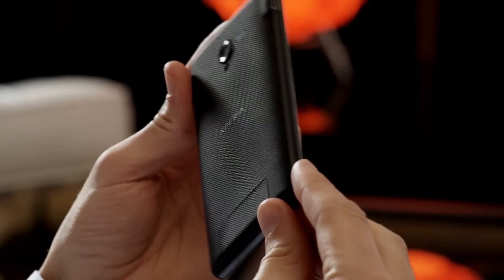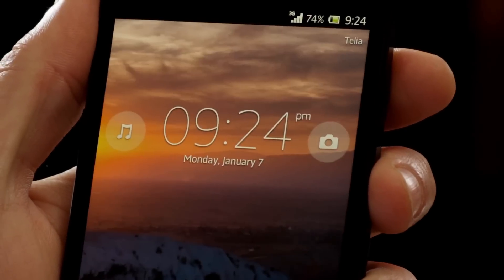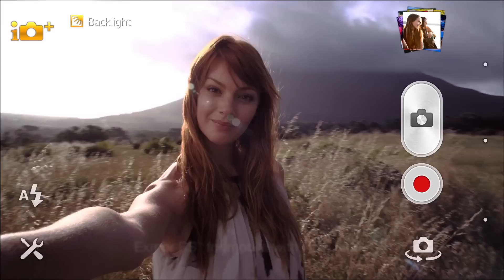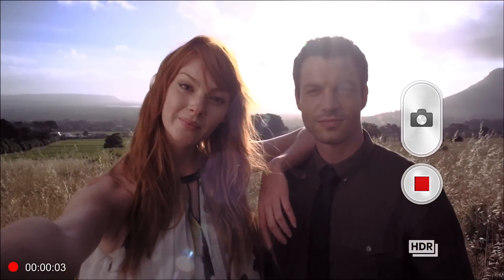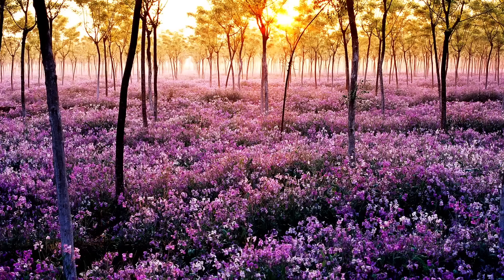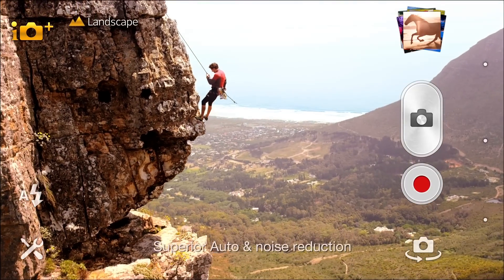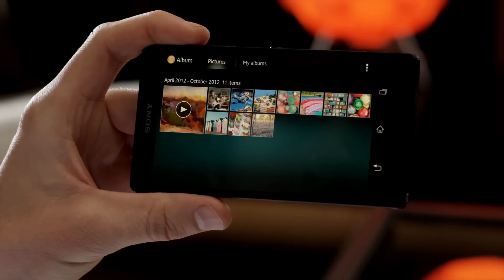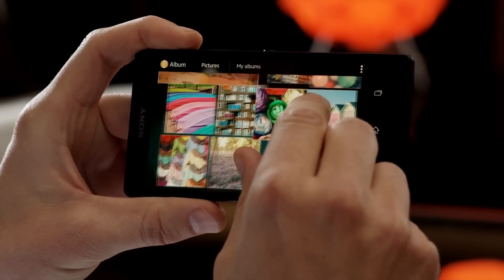Xperia ZL: Exmor RS Camera with HDR Video for Smartphones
With Exmor RS™ for mobile and HDR, Xperia ZL takes sharp photos and videos both in lowlight and strongly backlit conditions. The lowlight sensors on front and back make it the first dual Exmor R™ for mobile camera.